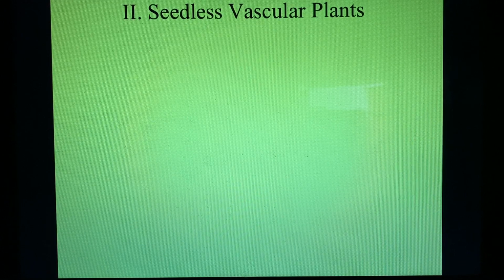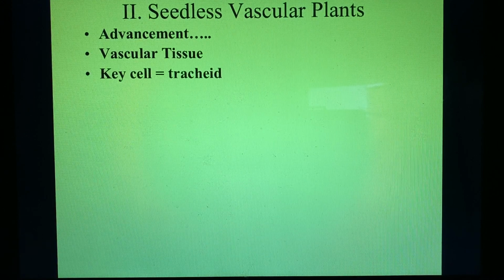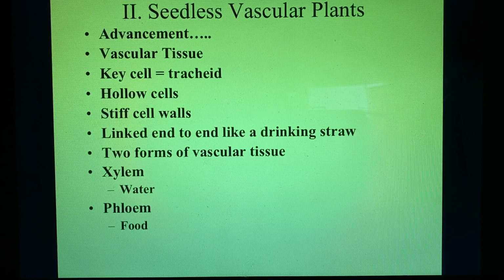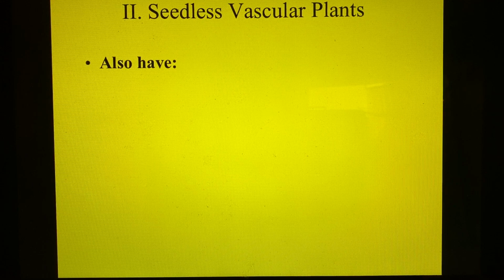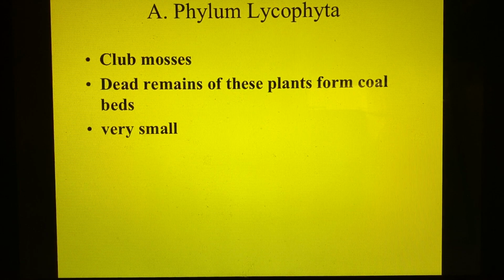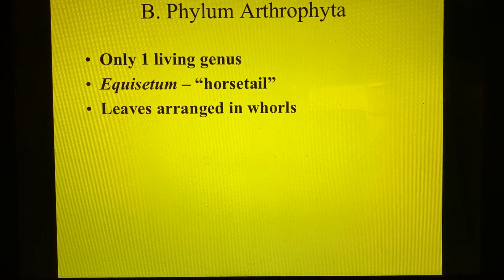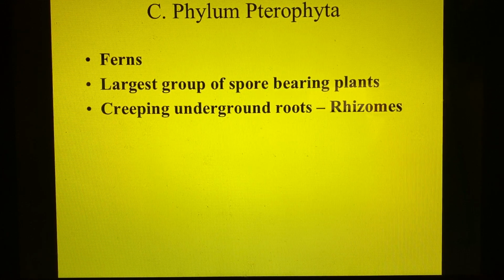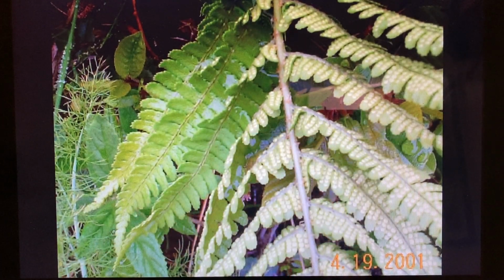Seedless Vascular Plants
Moving up the ladder to more complex plants with vascular tissue.  Still no seeds!